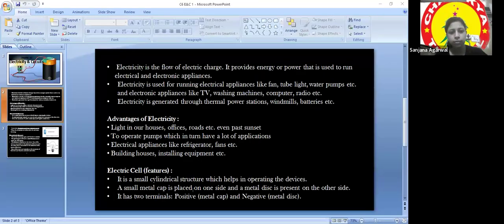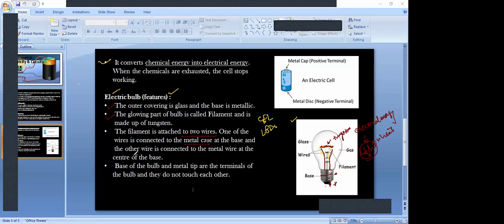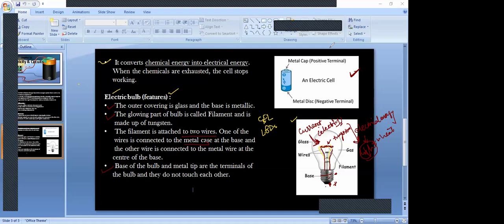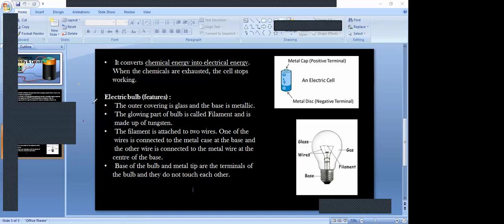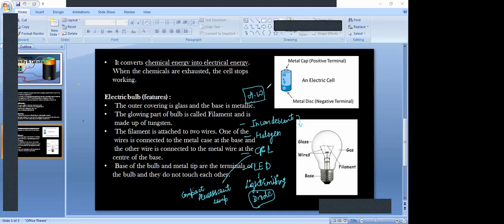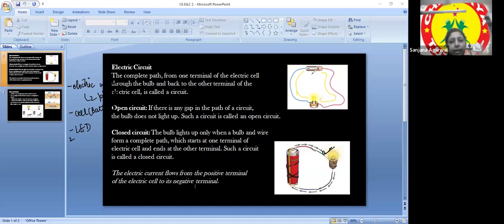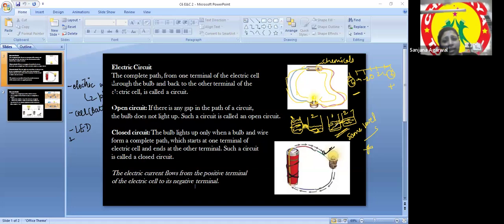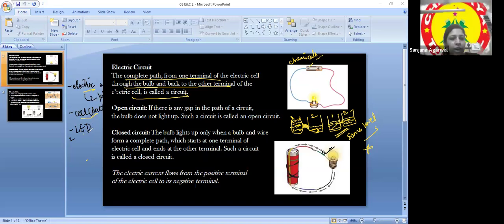Grade 6 Electricity and Circuits L2